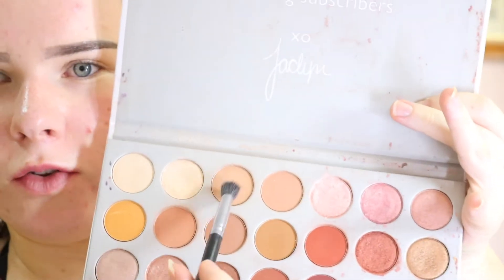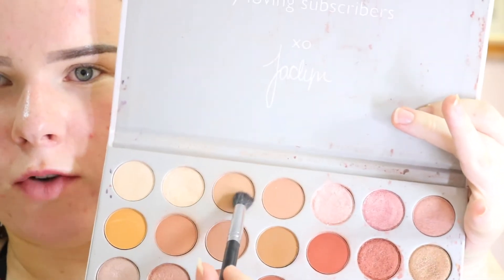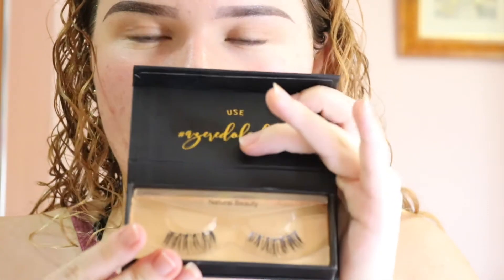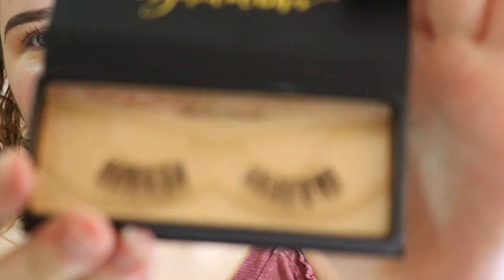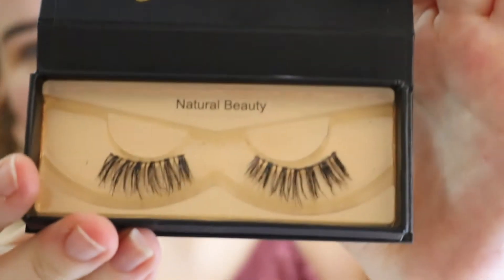simple get ready with me 💁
Here's another little get ready with me angels! Hope you enjoy it, love you all xx